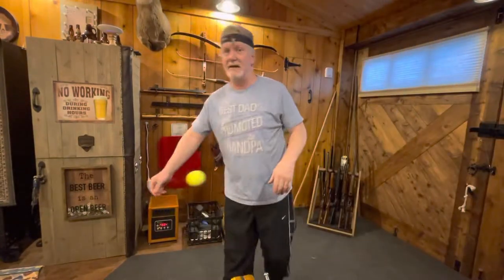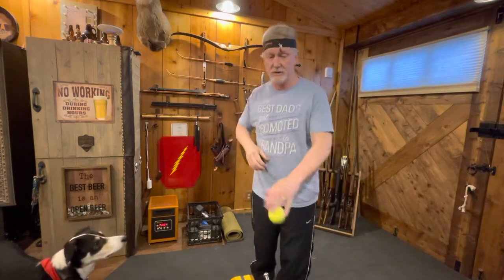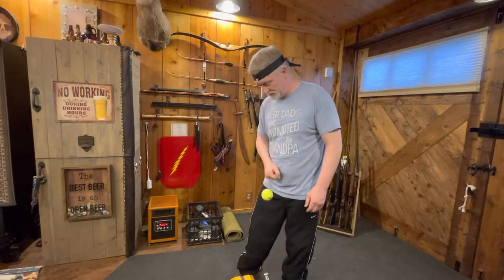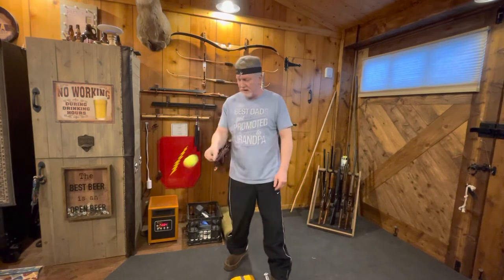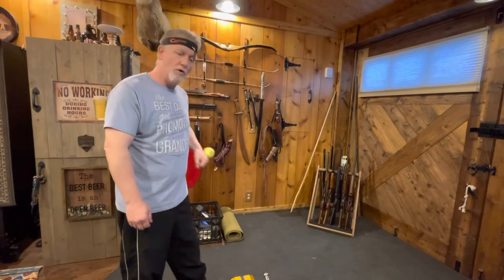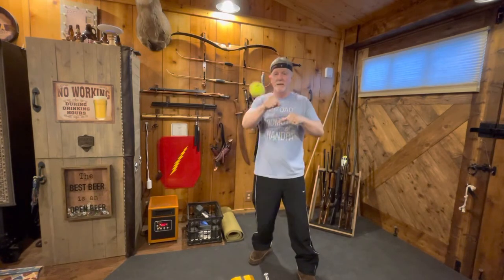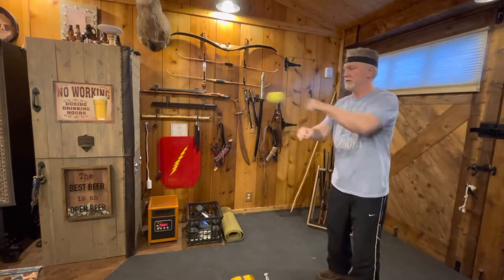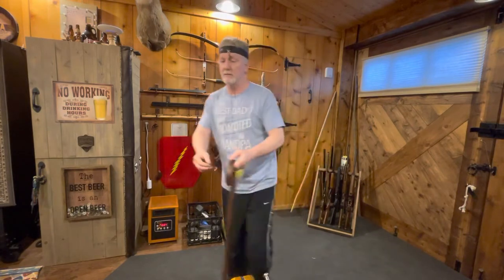How to - Learn to use a Reflex Ball: Beginners guide to reflex ball training.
A quick reflex ball tutorial from a new users perspective. How to build reflex balls, how the different components affect the reflex ball dynamics, and how to get started for nearly everyone. Please comment and let me know how your practice is going. Thank you.